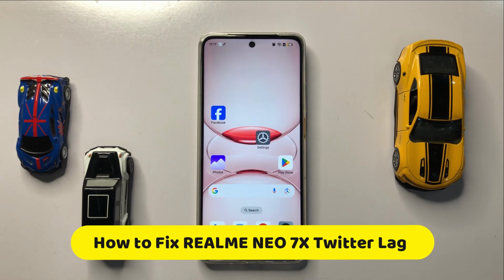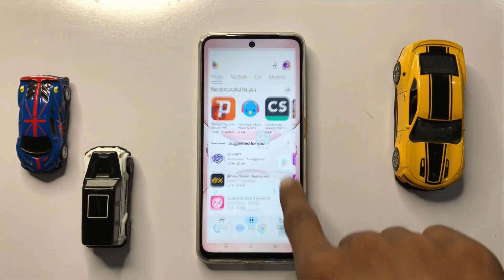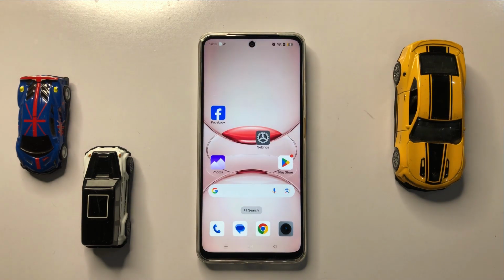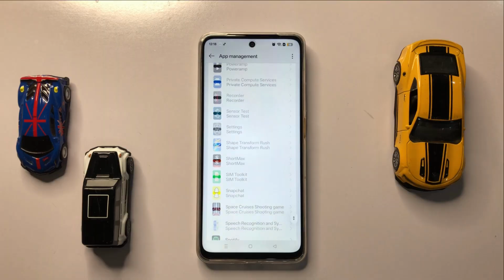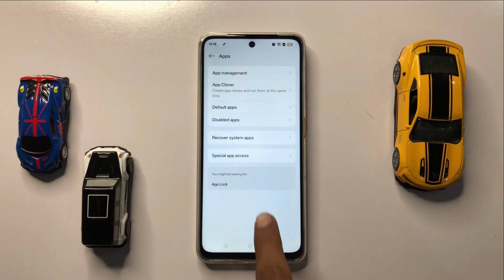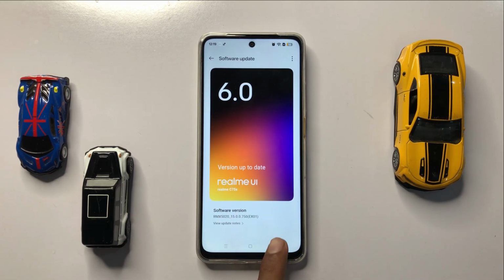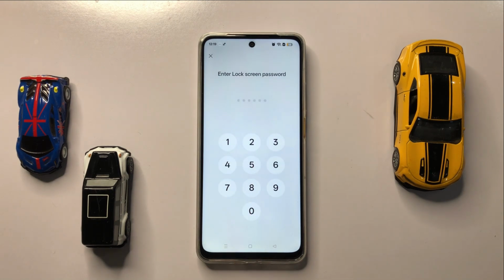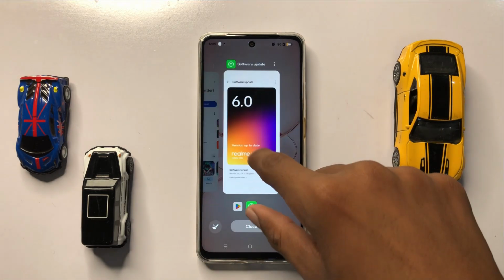How to Fix Realme Neo 7x Twitter Lag